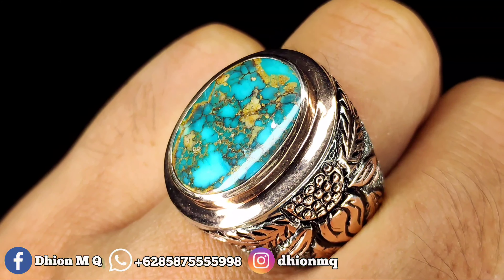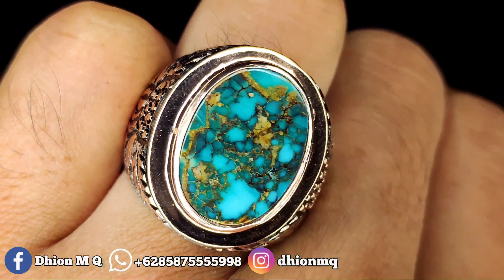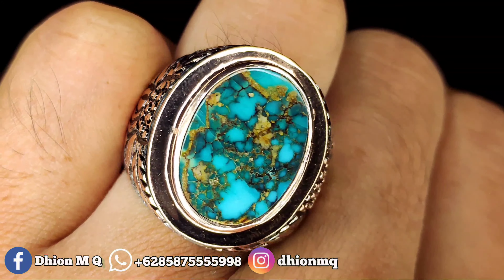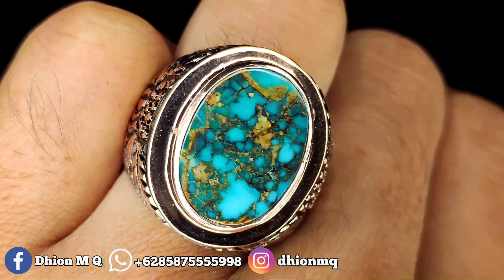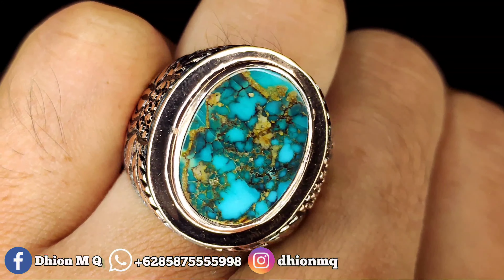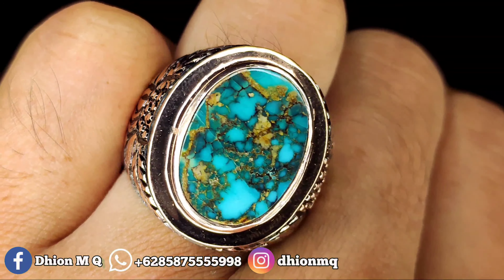BATU PIRUS PERSIA BIRU GRDASI URAT EMAS MODEL FLAT ( SOLD OUT )